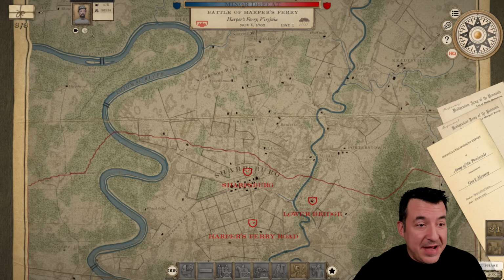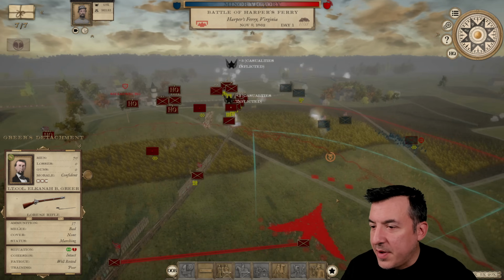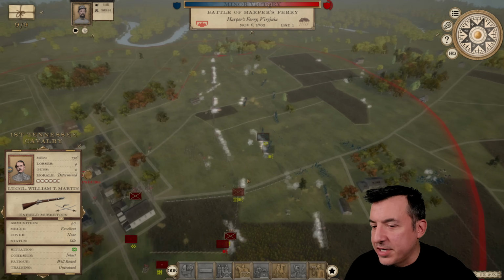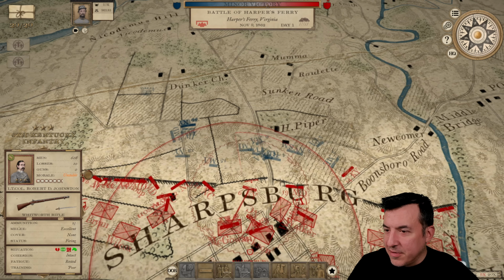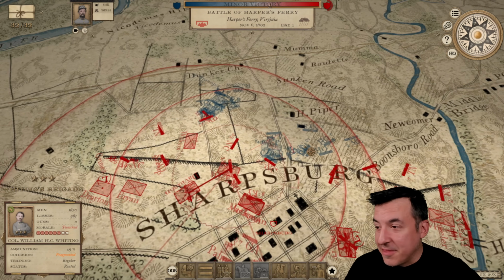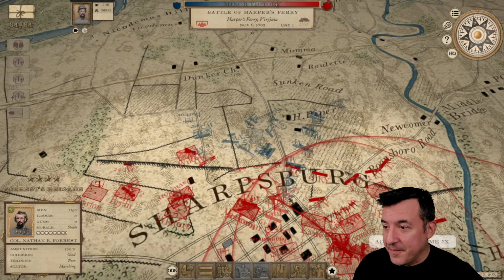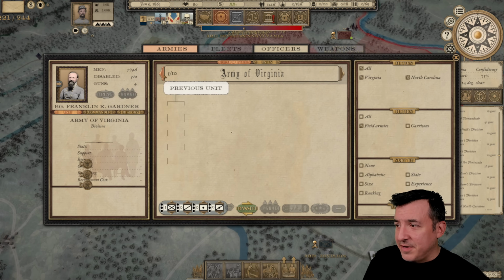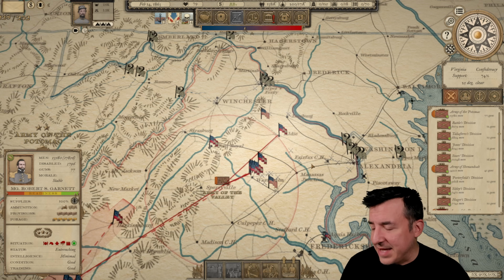Promoted at last - Grand Tactician: the Civil War - CSA Career 8